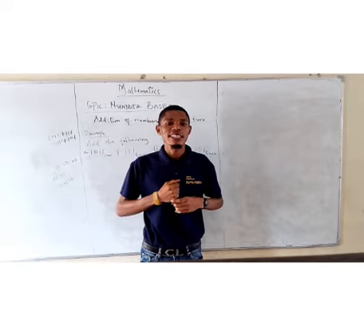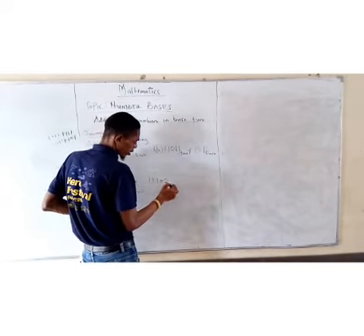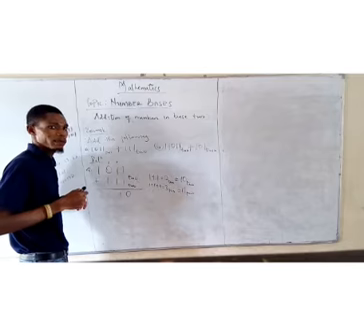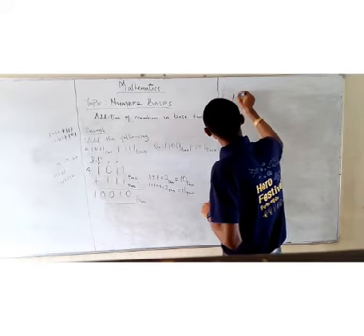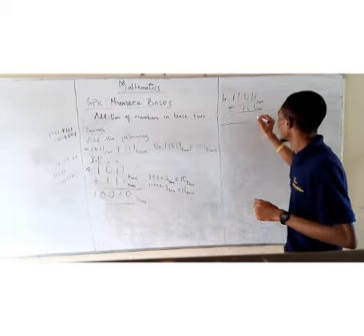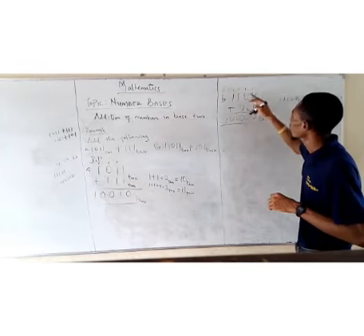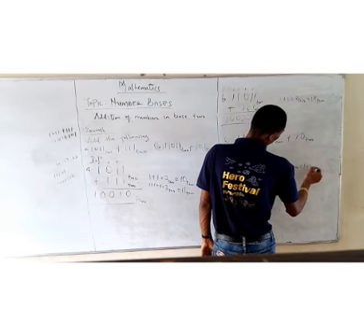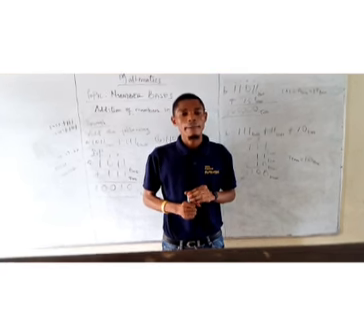Part 5 Addition of Number Bases